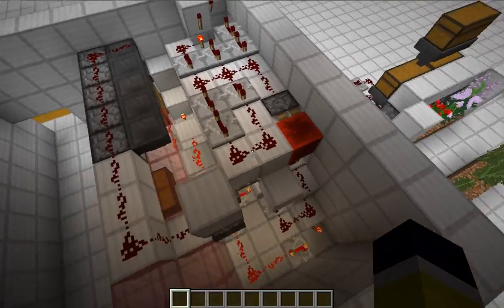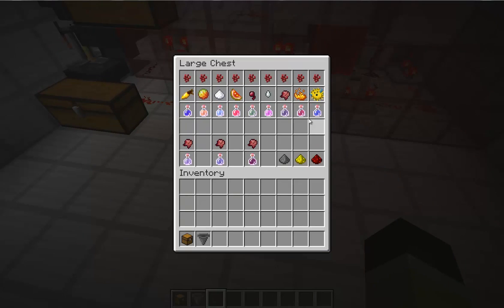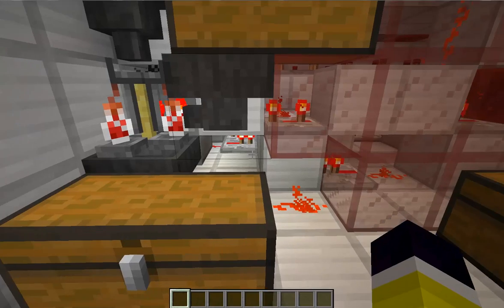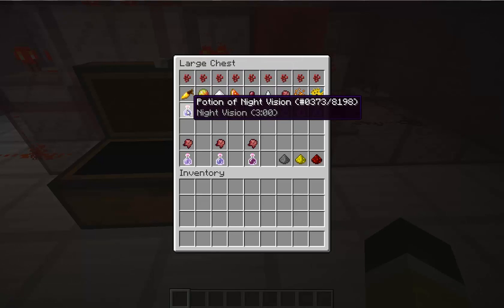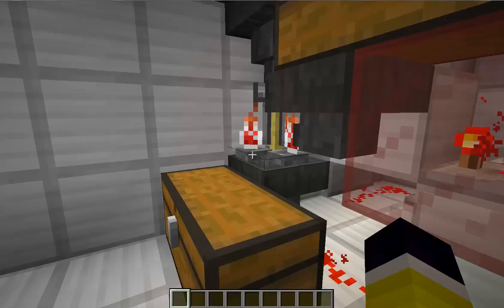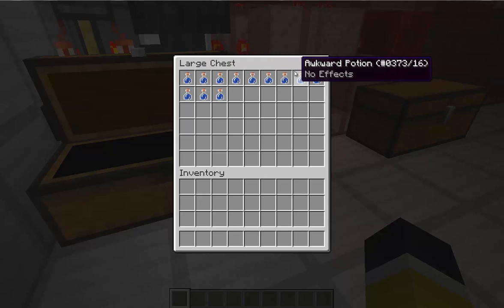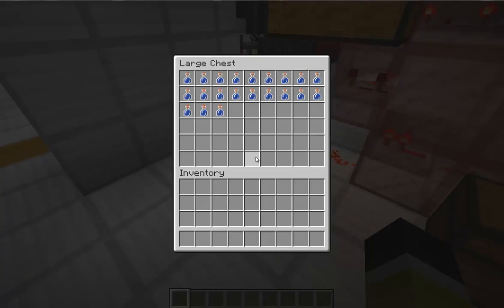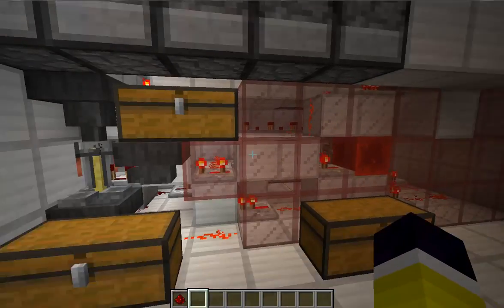Minecraft - Redstone Challenge - Auto Manual Brewing stand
This is about the challenge I got, If you have a challenge for me please post it below, If you want to redstone dual me also post below.

The auto brewing stand is original maded for the Minecraft Server "StandardSurvival.com"

My appologies for still sounding sick. tried to do my best ;)